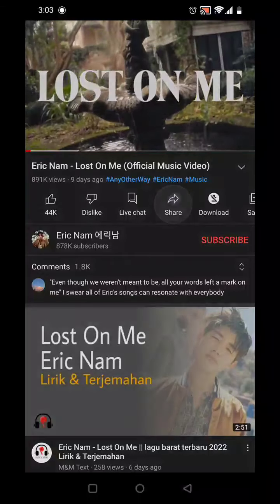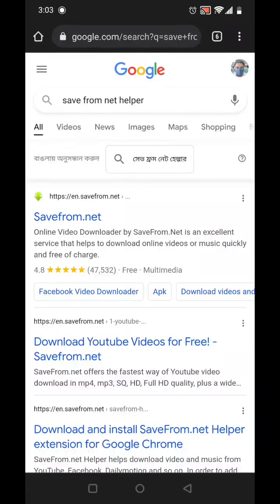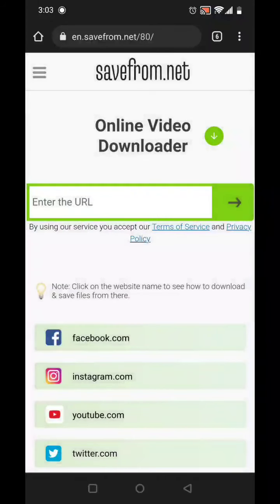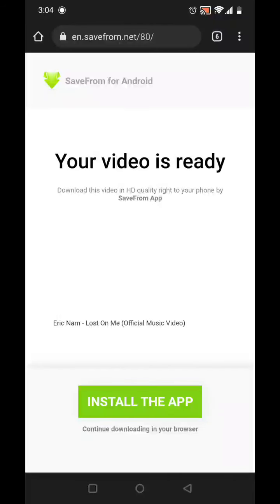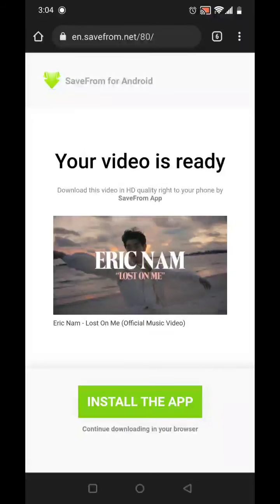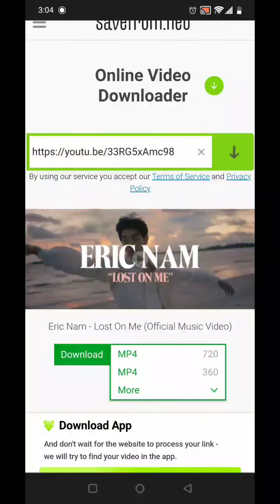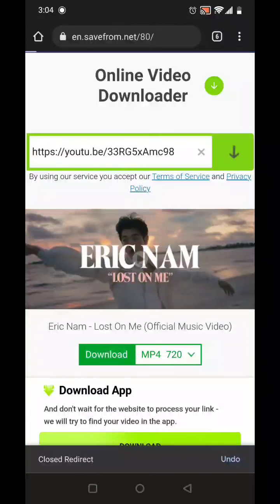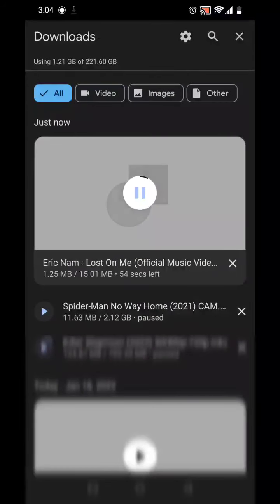How to download Youtube video * Easy method simple process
Hello viewers,
How are you? Hope we'll. In this video I will show you how to download YouTube videos by android, iphone or any kind of PC.